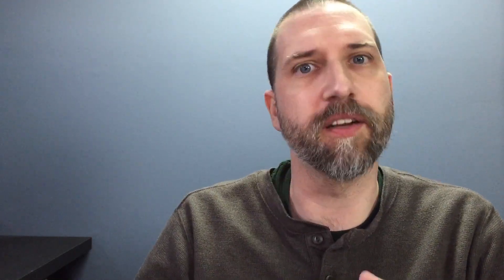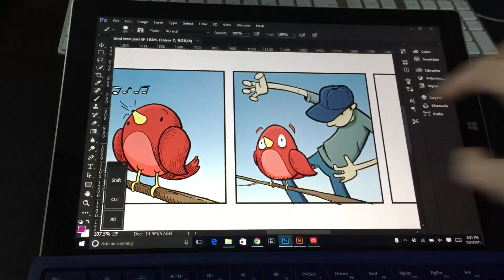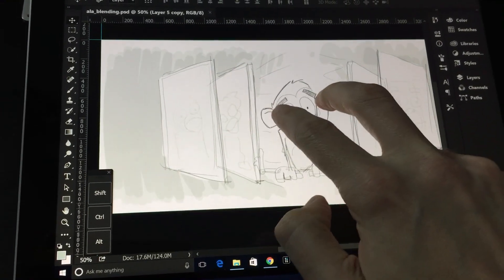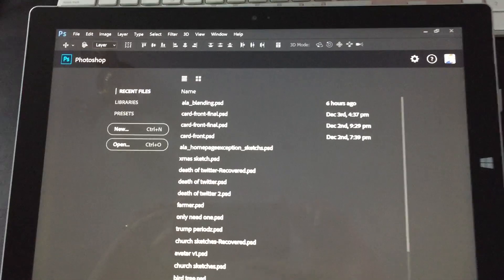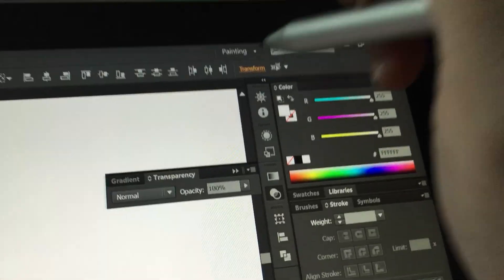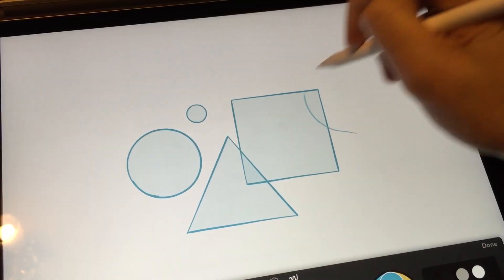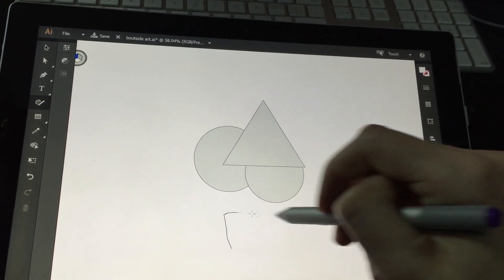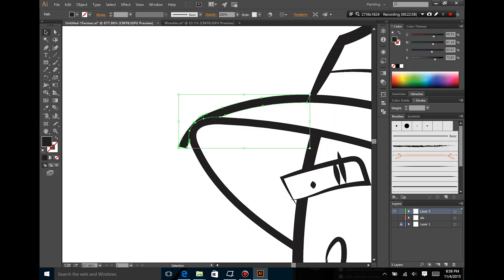Photoshop and Illustrator updates for the Surface Pro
Adobe Rolled out a bunch of new features to their Creative Cloud Apps last week. Here is the overview of some of the specific touch enabled tools they included for Windows tablets like the Surface Pro.

Wonder what tools I draw with or what I use to make videos, check out my Gear